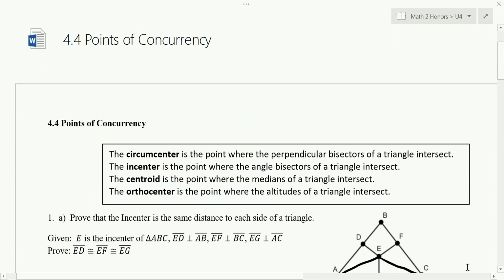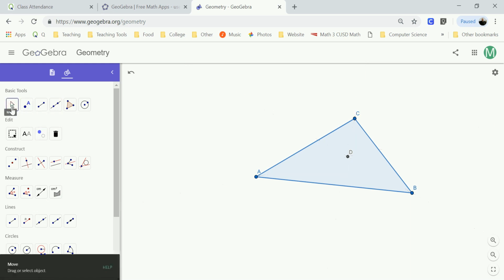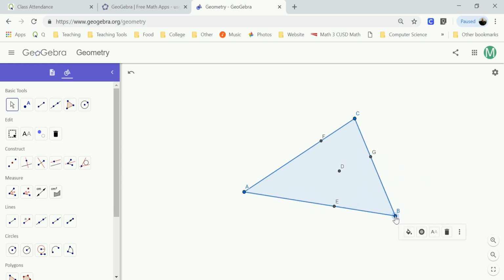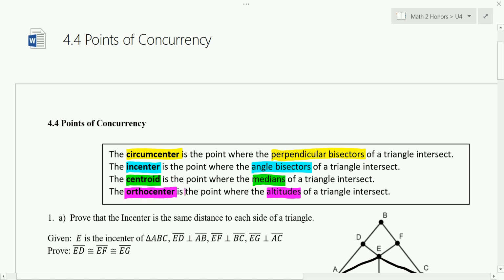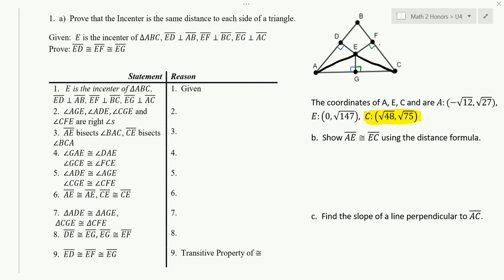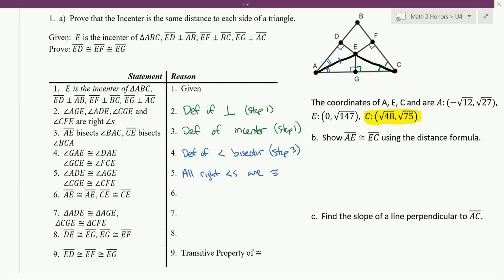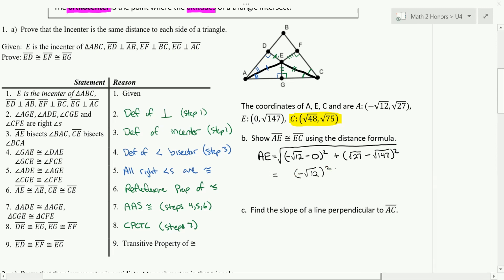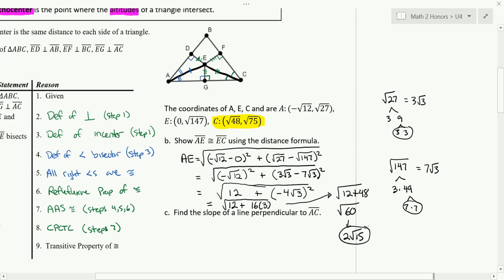Points of Concurrency (M2 Notes 4.4)